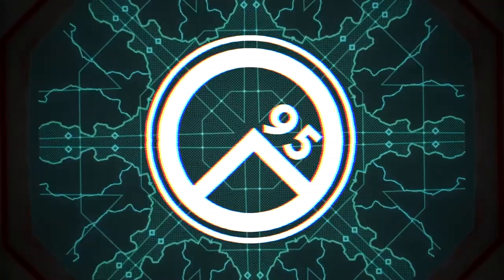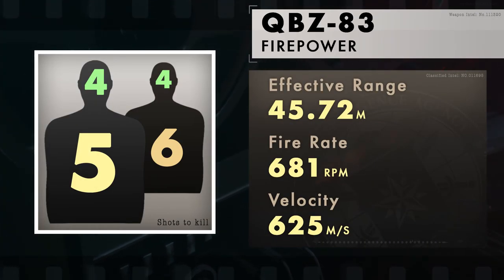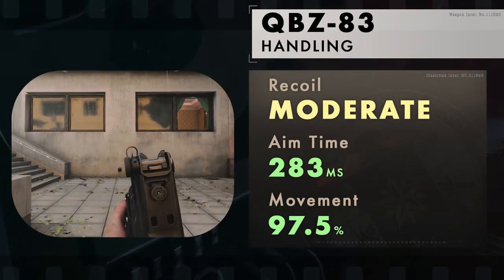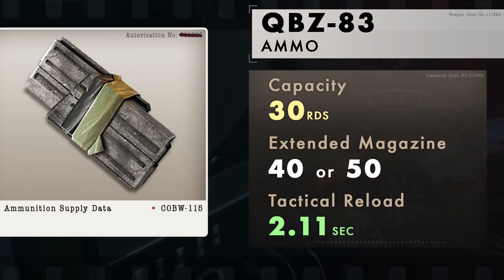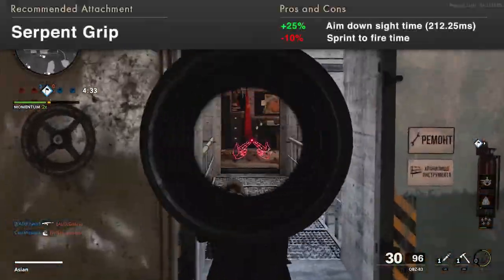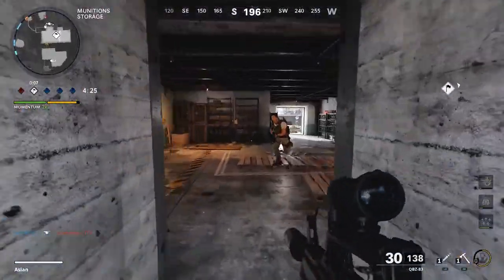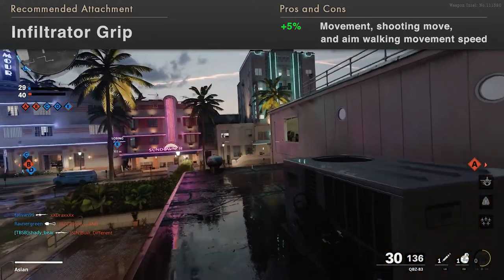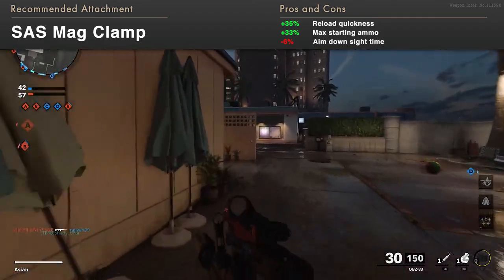QBZ-83 – Black Ops Cold War Weapon Guide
The Chinese assault rifle, with a bullpup configuration for better handling and mobility.

0:00 Intro
0:24 Statistics
1:38 Attachments and Class Setup
4:07 Conclusion